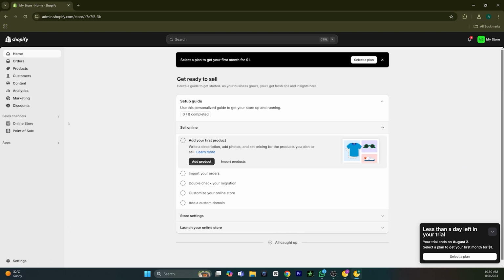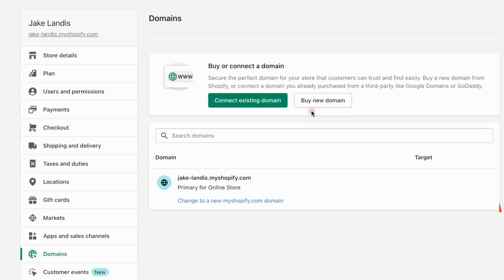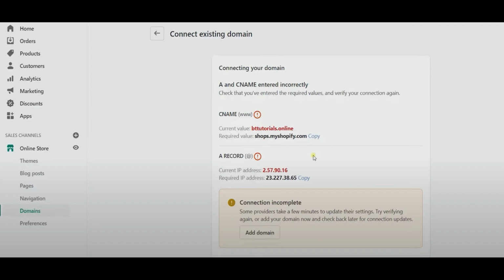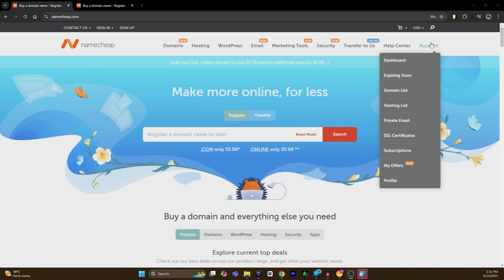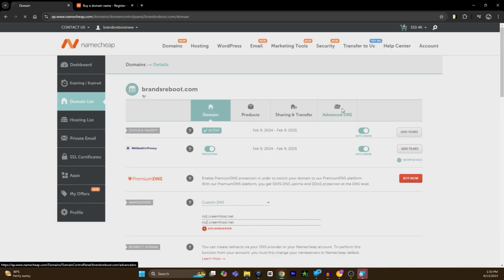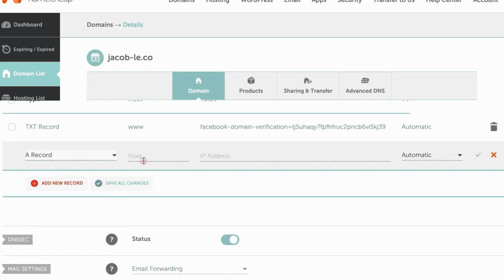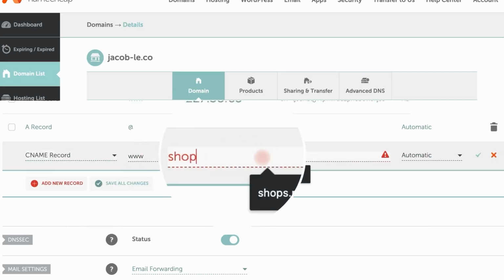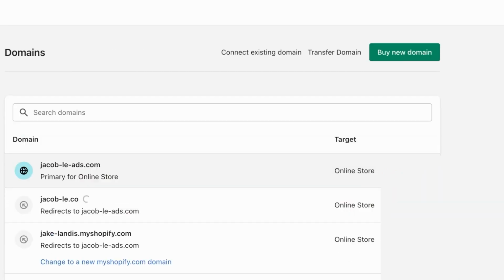How to Connect an Existing Domain to Shopify 🔗 | Step-by-Step Guide (2025)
👉In this tutorial, we will show you how to easily connect a third-party domain to your Shopify store 🛒 Learn the step-by-step process of setting up your domain in Shopify and start selling online with ease! ShopifyTutorial DomainSetup EcommerceSuccess 🌐